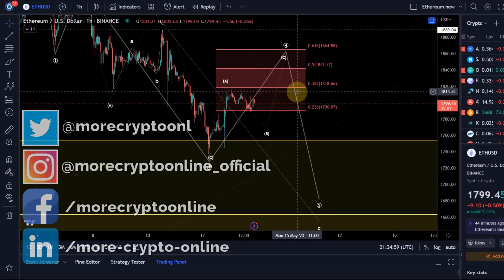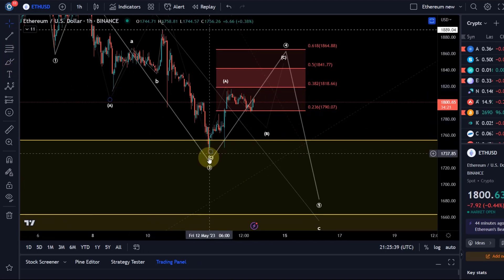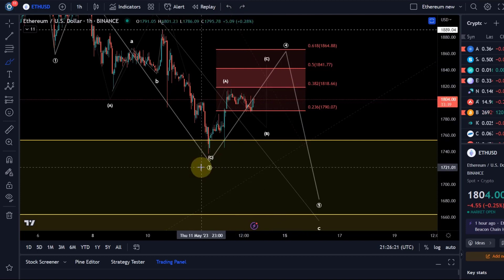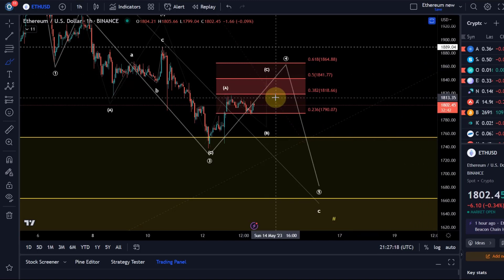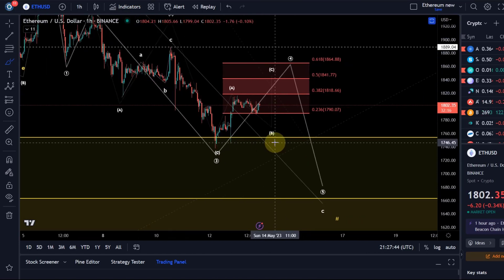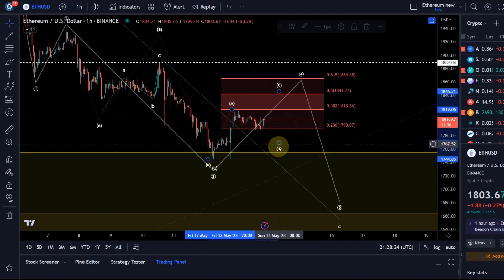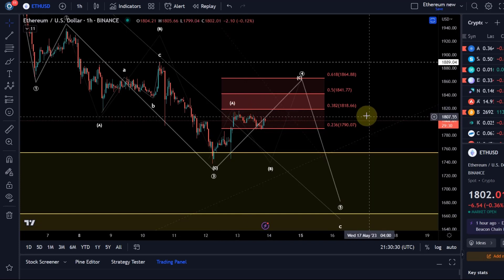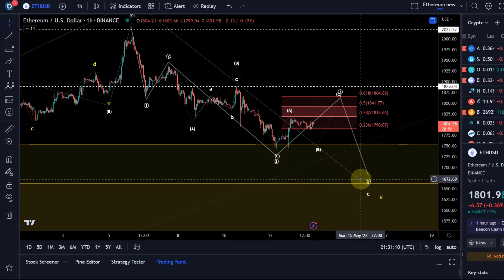Ethereum ETH Price News Today - Technical Analysis Update, Price Now! Elliott Wave Price Prediction!